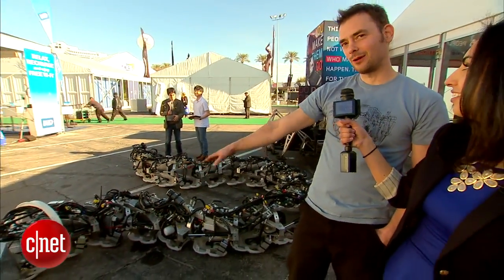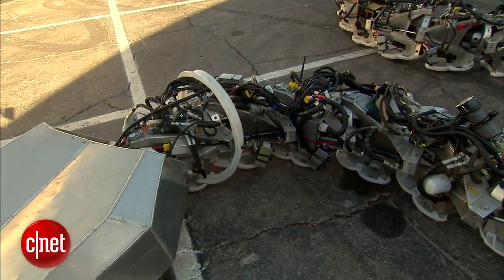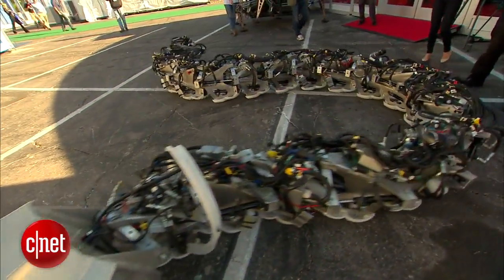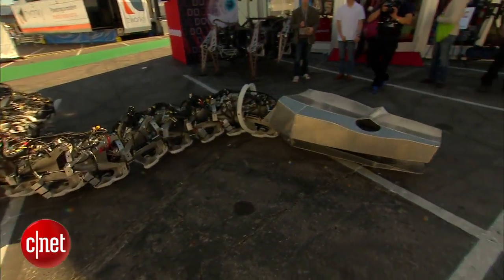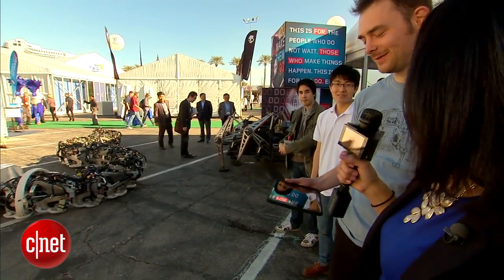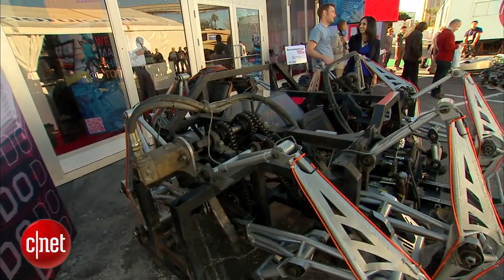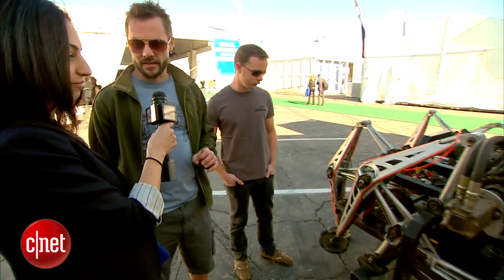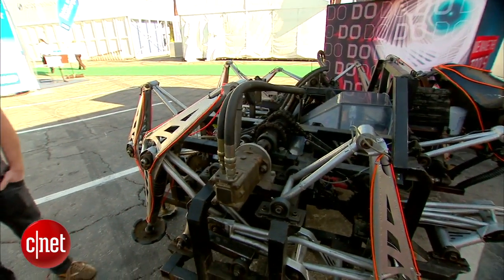CNET's Sharon Vaknin slays the Mondo Robot spider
At CES 2013 in Las Vegas, CNET's Sharon Vaknin checks out EatArt's 50-foot mechanical snake and takes the reins on the Mondo robotic spider.